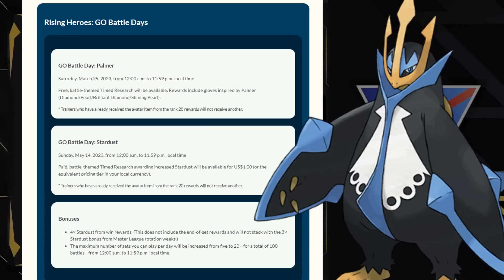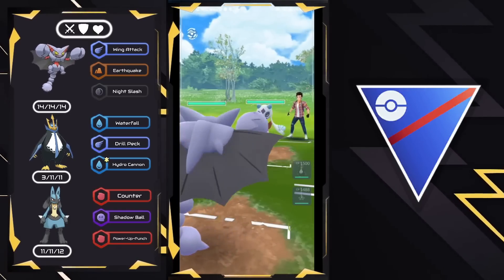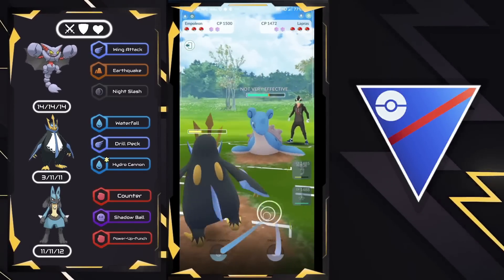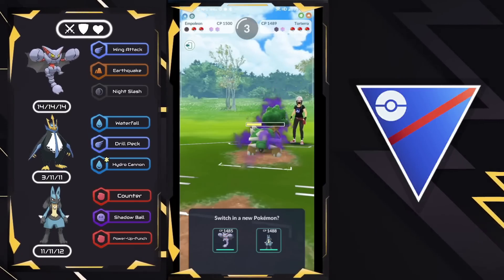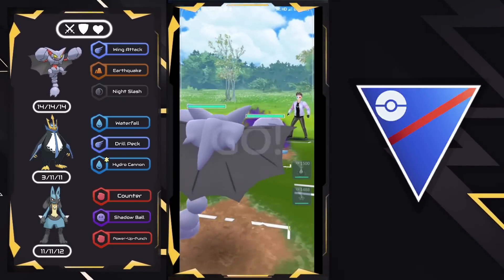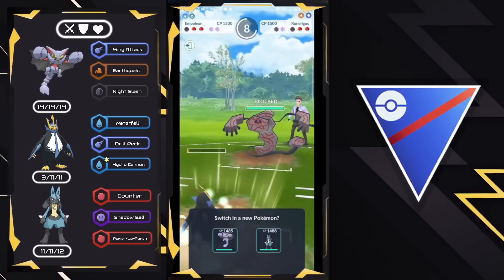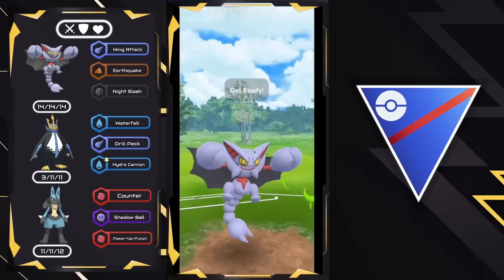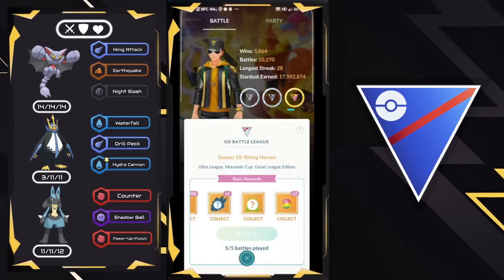My BEST Mountain Cup Team!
Today is GO Battle Day in Pokemon GO, which allows you to do up to 100 Battles in GO Battle League! I'll be using my best team so far in the Mountain Cup for Pokemon GO!